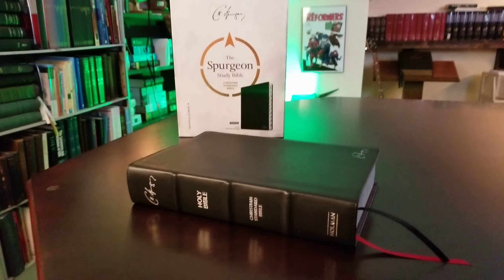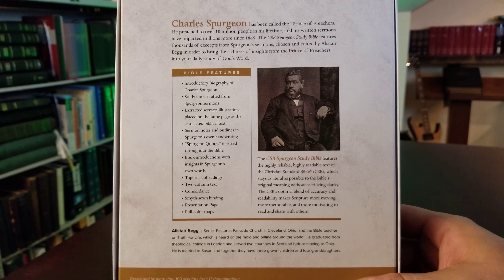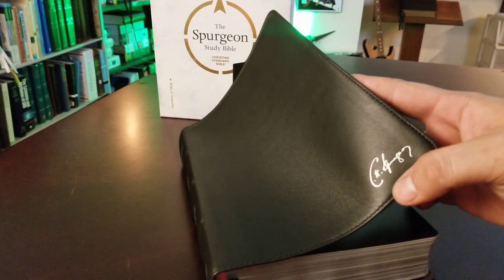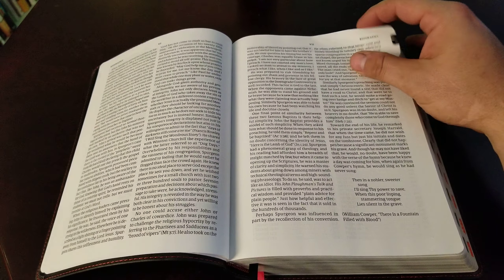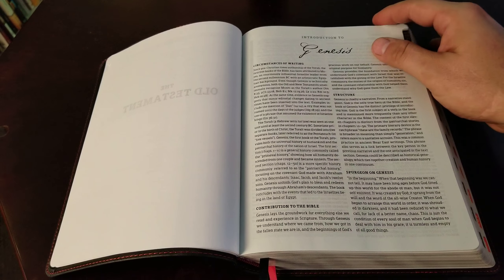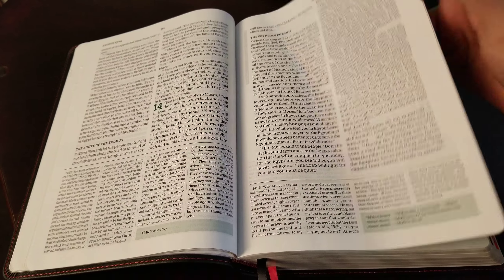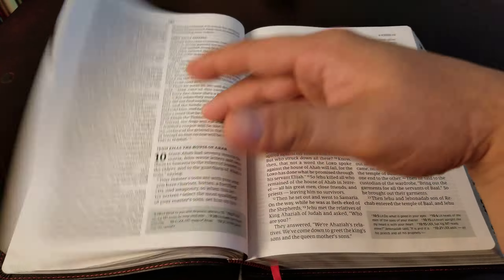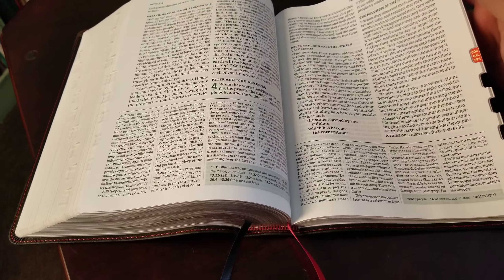Holman CSB Spurgeon Study Bible in Black Genuine Goatskin Leather Cover - Review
For purchase